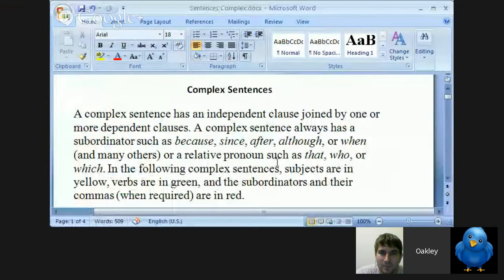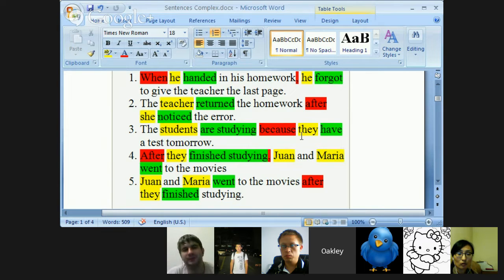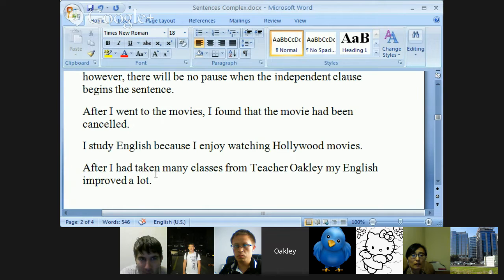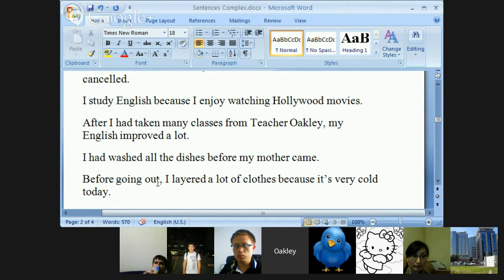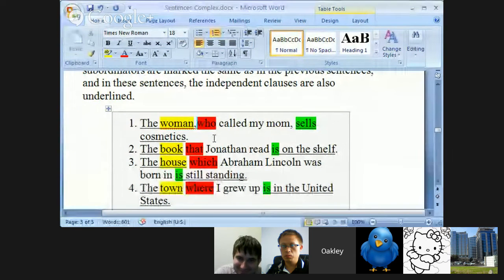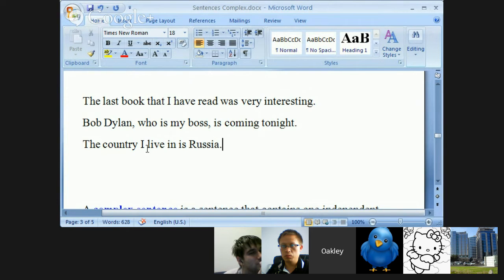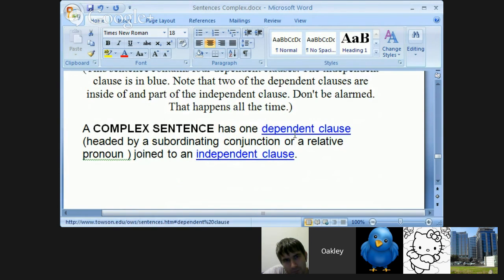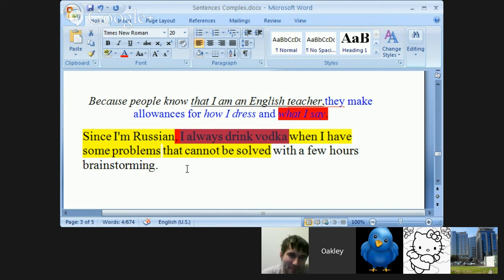Sentence Structure - Complex Sentences